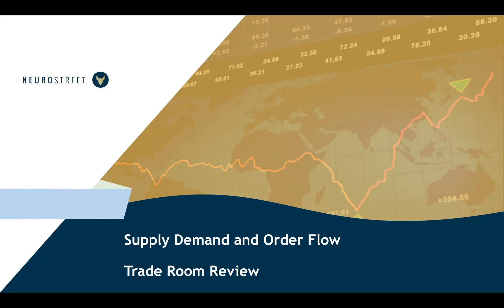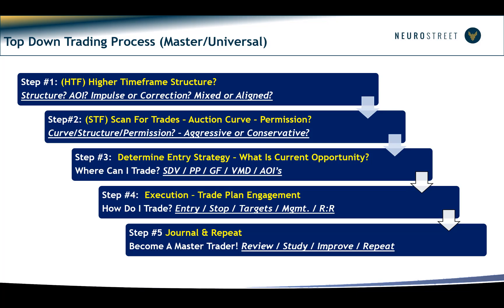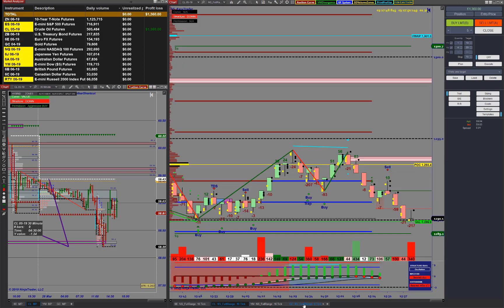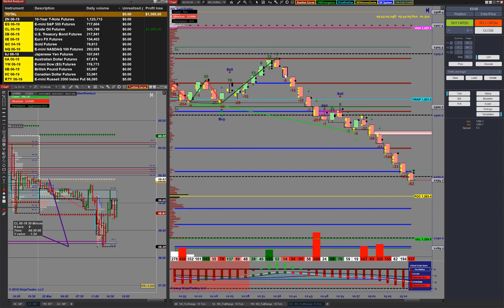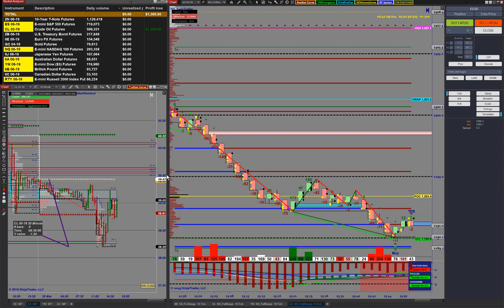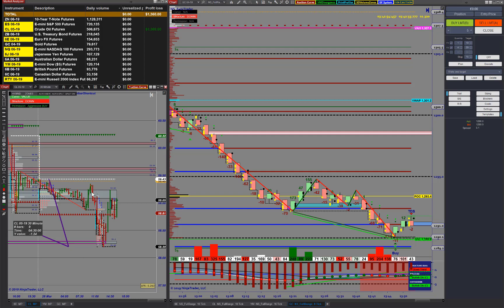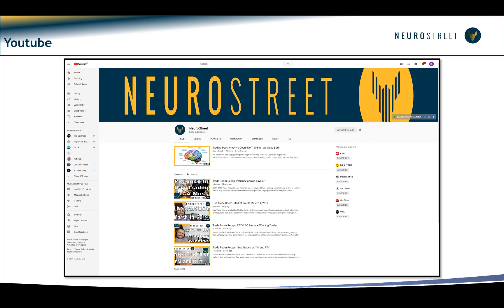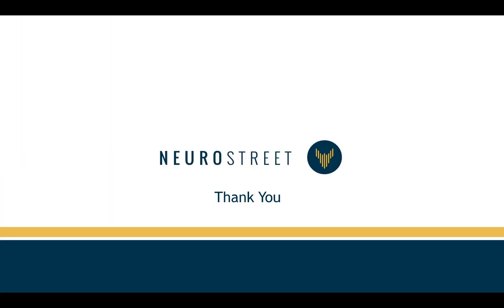Two trades two winners $1,360 in the bank!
Trade Room Review 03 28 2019 Two trades two winners $1,360 in the bank, just another day in the office!

NeuroStreet is a globally recognized trading school focused on the following 3 pillars:
1. Trading Education
2. Proprietary Software & Strategies
3. Trader Development Using NeuroScience

Try the new and innovative technical analysis trading app. Unlike other products in the marketplace, we provide our app to include our software for free. All you need to do is determine what data package you want so we can send you to push services directly to your phone.